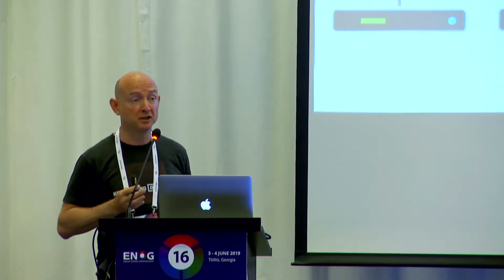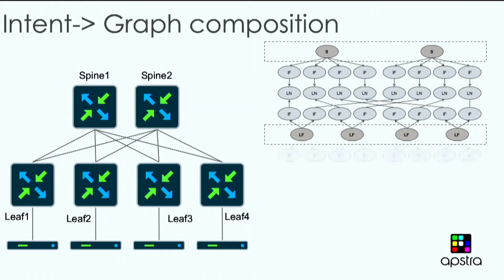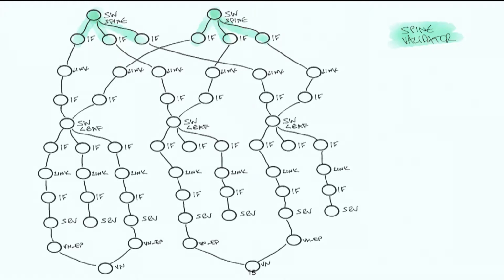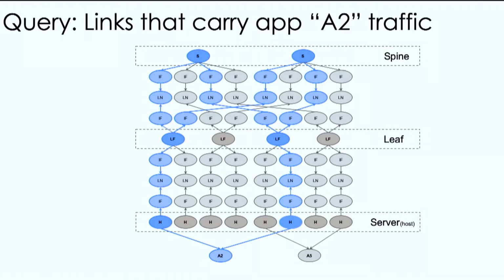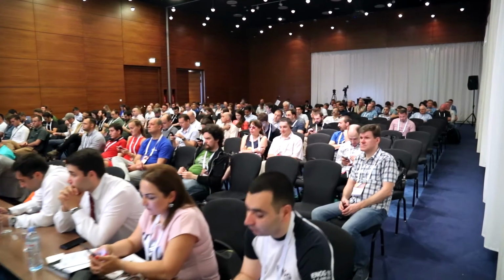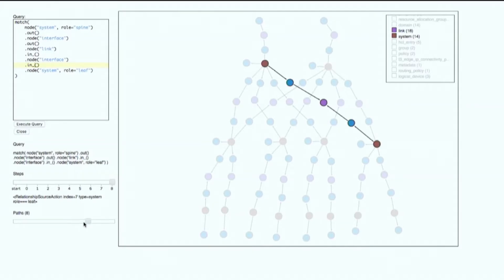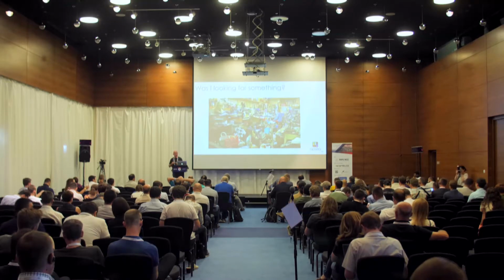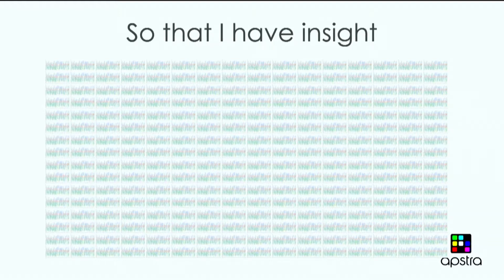ENOG 16: Intent Based Networking - the Technology, Jeff Tantsura (EN)